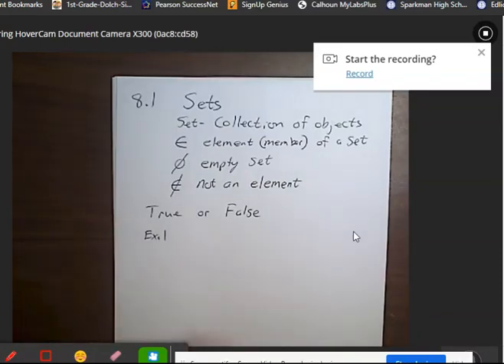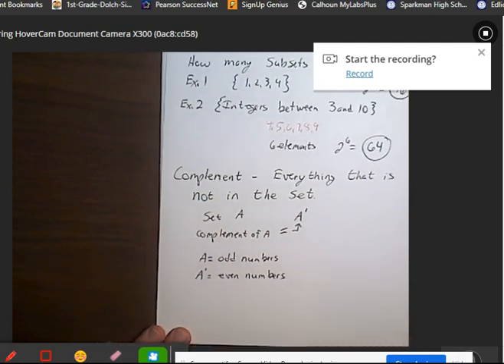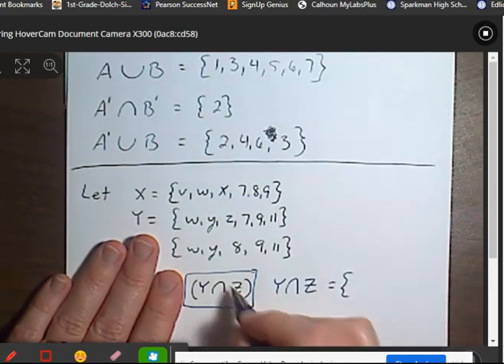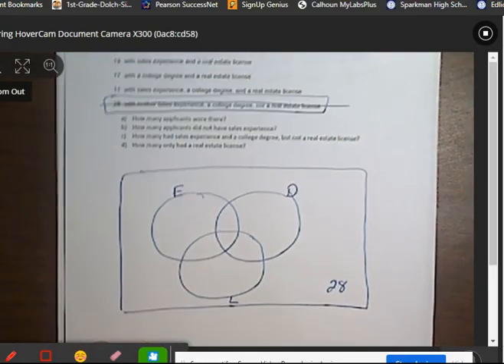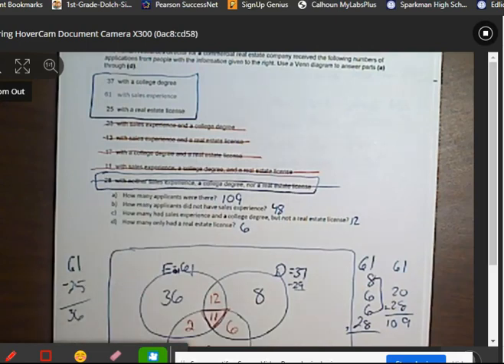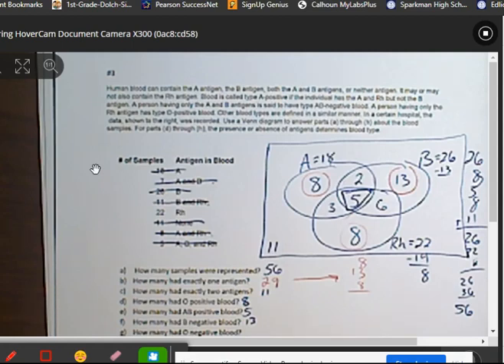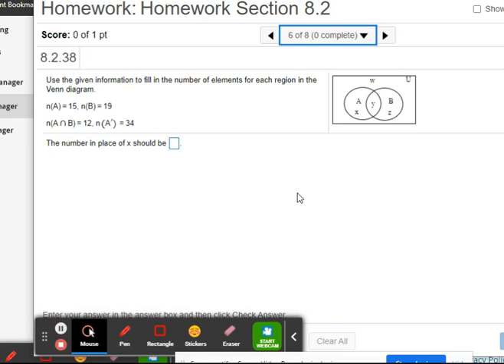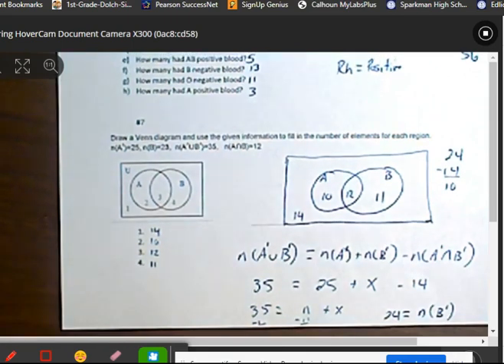June 8 Math 110 8.1 and 8.2 notes